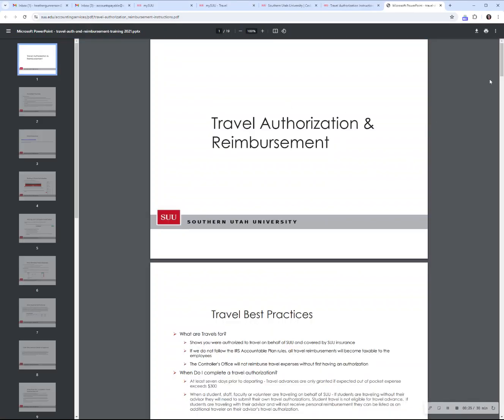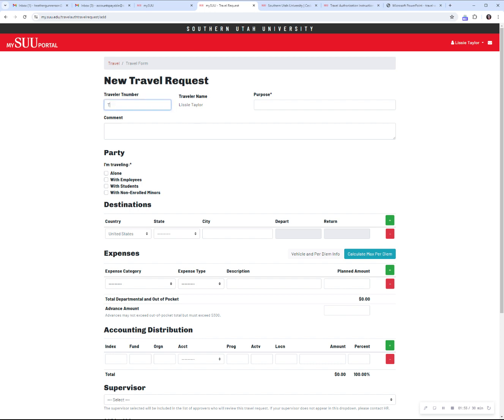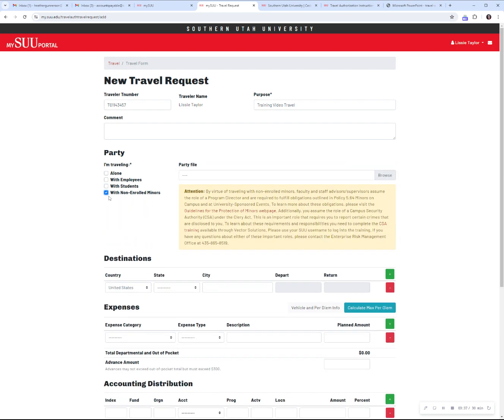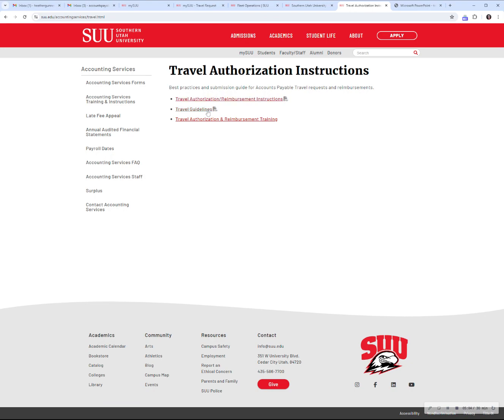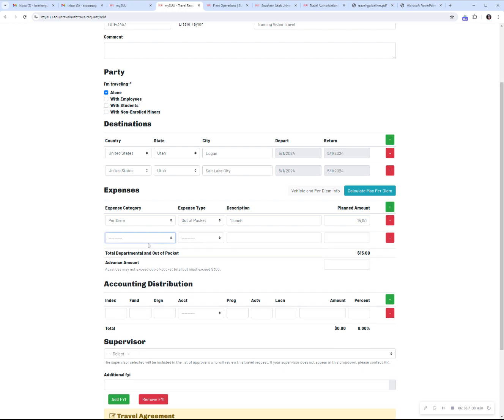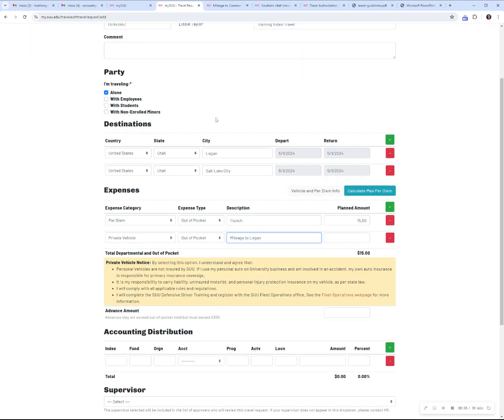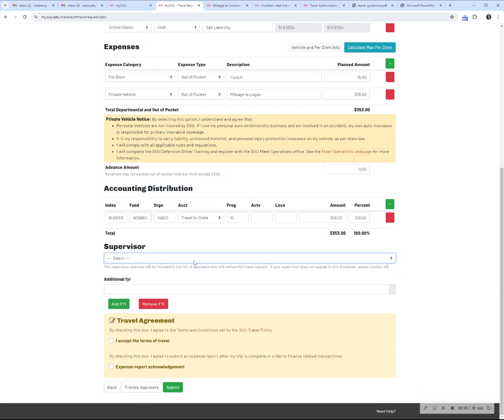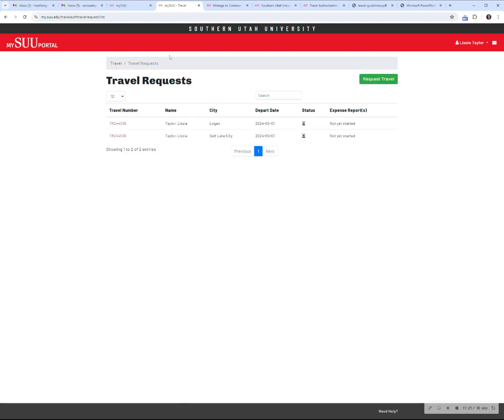Travel Authorization Walkthrough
The Southern Utah University Controller's Office trains employees on the Travel Authorization report.